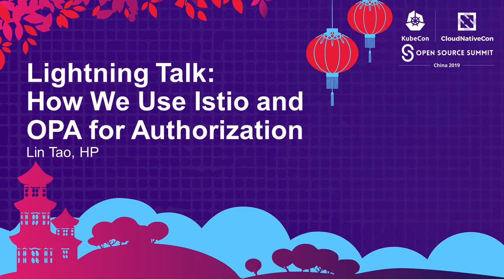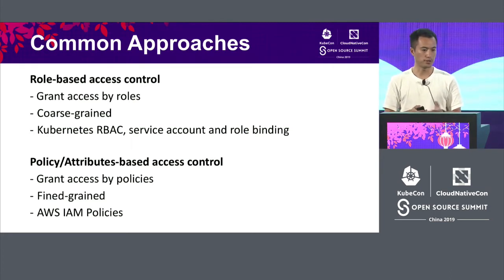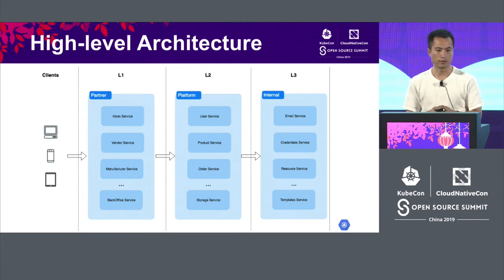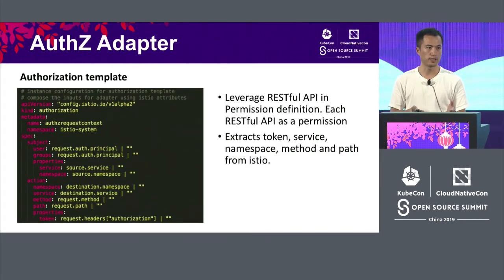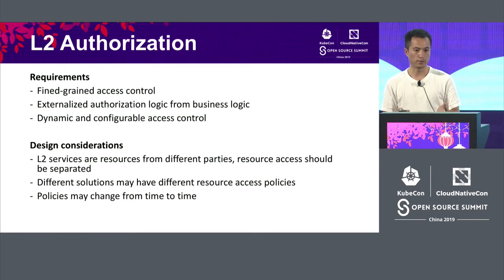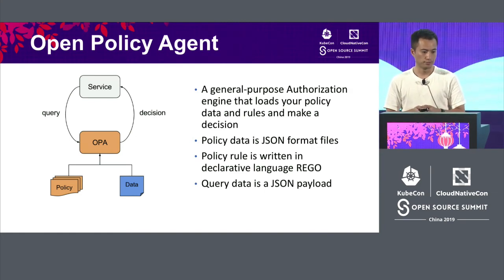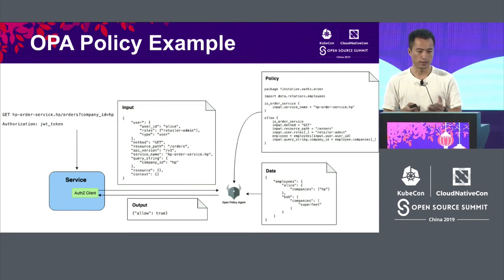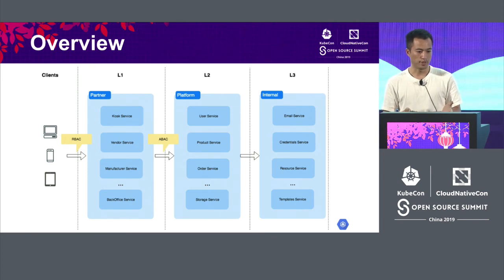Lightning Talk: How We Use Istio and OPA for Authorization - Lin Tao, HP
I'd like to introduce how we use istio + OPA to do authorization in HP's FitStation platform.    Our project consists of 20+ micro-services which are written in Golang and running on Kubernetes with istio enabled. These services are divided into multiple layers and on each layer we apply different authorization via istio mixer and OPA.    I'd like to give a high-level introduction on how we make this work, following topics will be covered:  - how we leverage istio adapter to do authorization  - how we integrate OPA into our micro-services  - how we manage our OPA policies